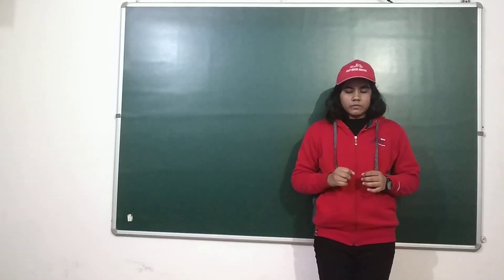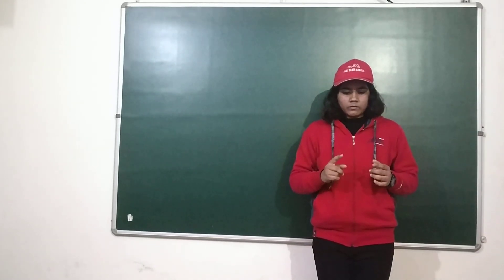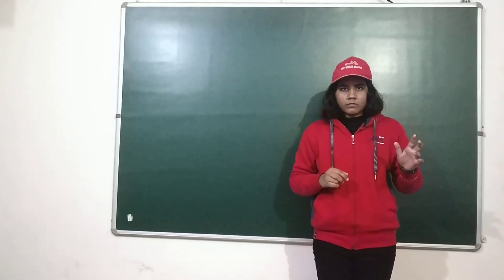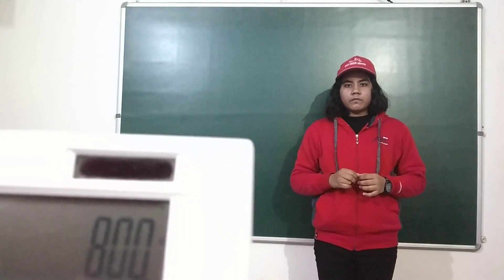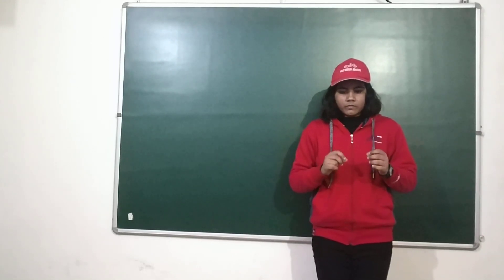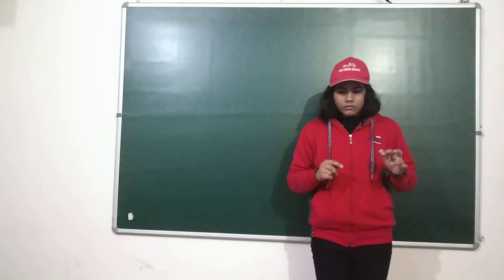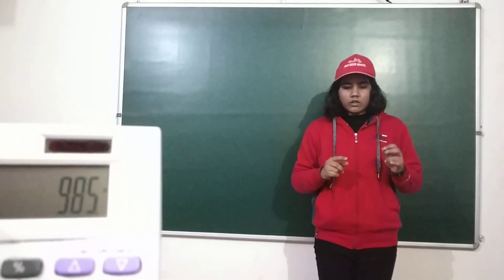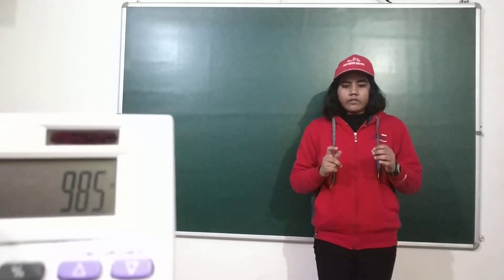Online and offline abacus class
For admission